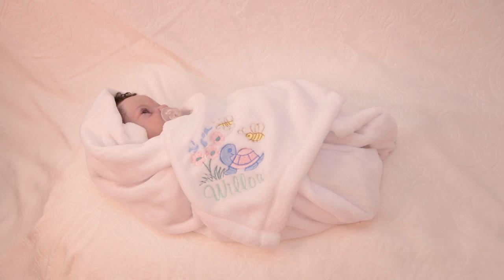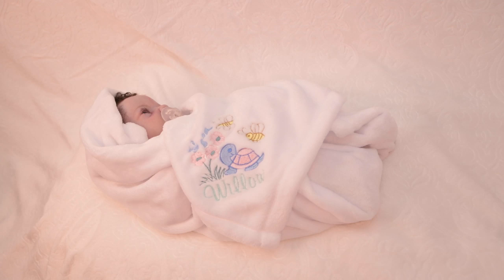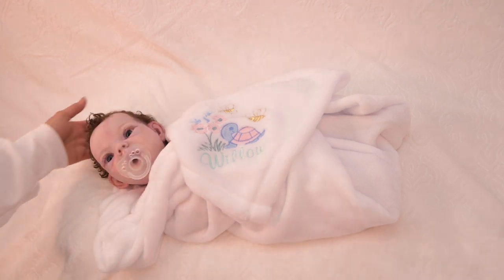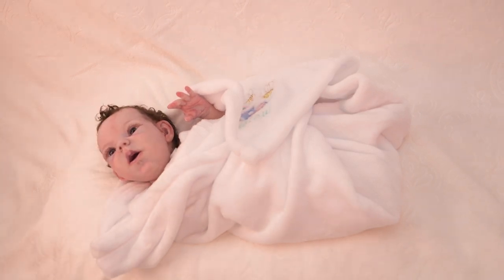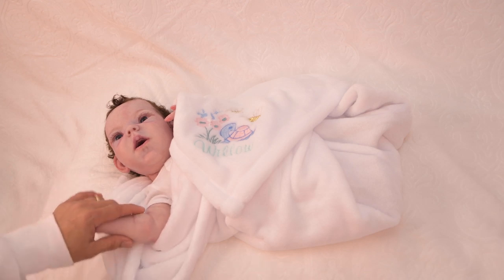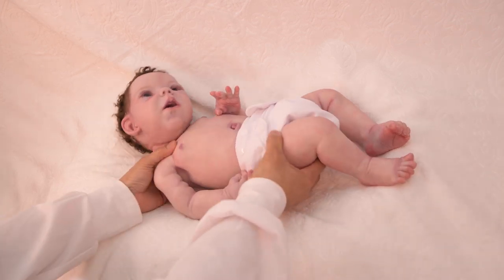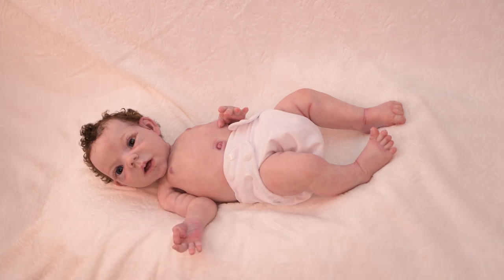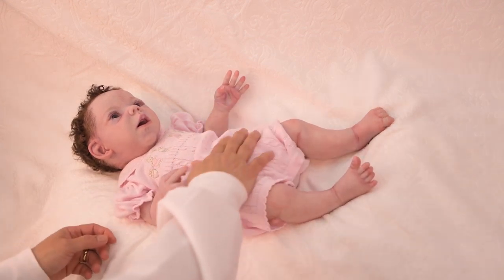Willow Awake Prototype #2 by Claire Taylor Dolls Full Very Soft Silicone Kit Prototype Very Posable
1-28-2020. This prototype is NOT AVAILABLE. We know you are waiting on the Willow Awake KITS to be listed. I have had the flu for 3 weeks now and I have not been able to work. We will put the kits up for sale on February 7th. I will send an email to my mailing list with more information soon.

Meet Willow Awake Prototype #2. She is my full very soft silicone baby and see how posable this beautiful little silicone baby is. This Willow Awake Prototype #2 is not available.
Willow Awake is a silicone kit prototype and she is the sibling of the Willow Asleep. Willow Awake is hand-sculpted by Claire Taylor and being offered by Claire Taylor Dolls as blank kits to silicone doll painters to make their own dolls. These Willow blank kit has no paint, and no rooted hair, but comes with the eyes already set for you. You can see pictures of this baby by visiting her web page on my